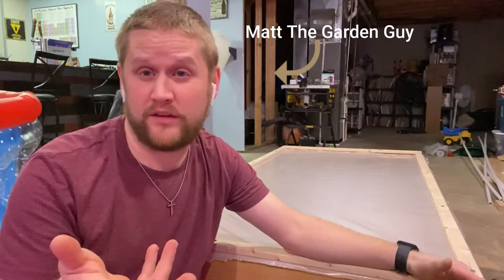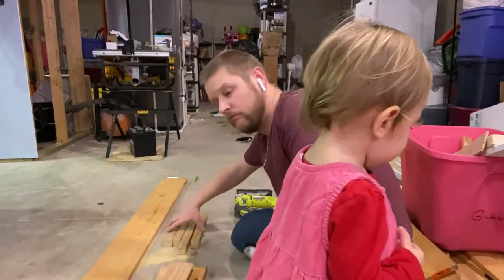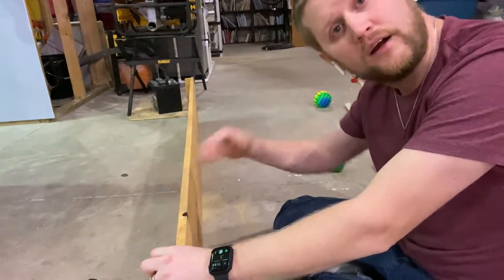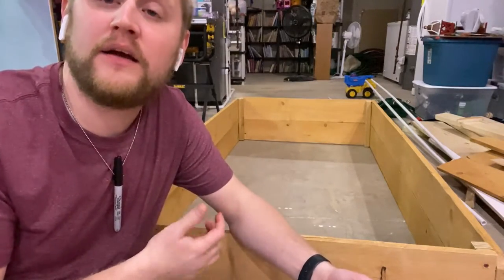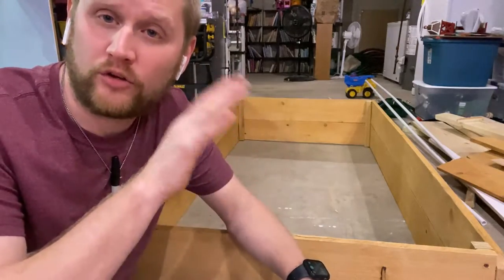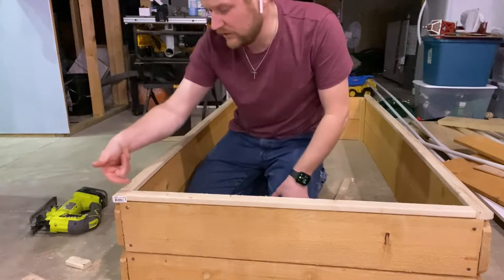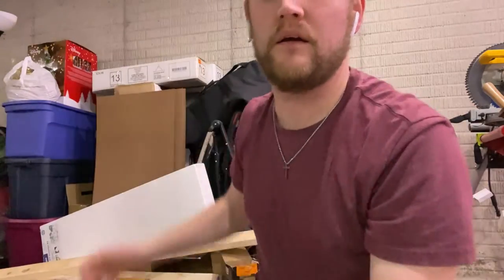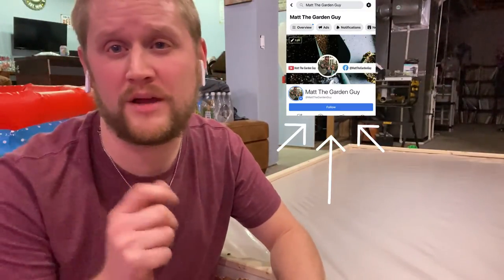Awesome Cold Frame: Super easy to do (Great for early planting)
In this video, I will go over how to build a cold frame for your garden.
At their simplest, cold frames are bottomless boxes that are set over plants in the garden to protect them from adverse weather. Cold frames protect plants from strong winds and retain heat. Gardeners use cold frames to extend their gardening season—both in the autumn to protect plants for a few more weeks and in the spring to get a jumpstart on sowing seeds. Also, great to use to "harden off" your plants.

Using these links to purchase your gardening equipment and see is a great way to support this page.

Microgreens 1 lb bag =
Growing lights
Bone meal

**If you are looking for ideas on things to do check these videos out**